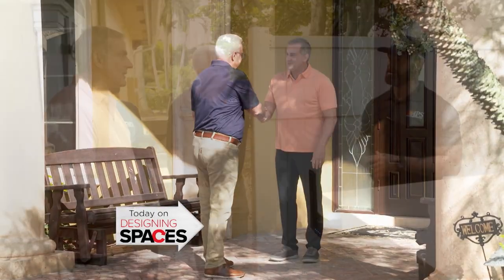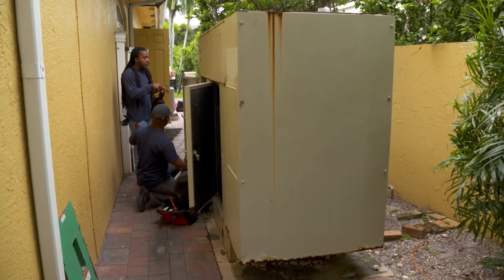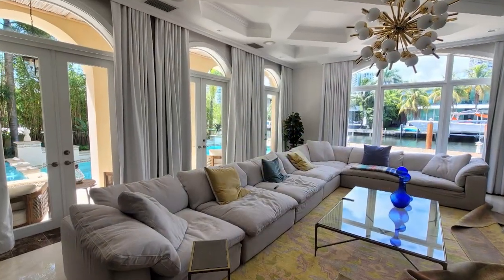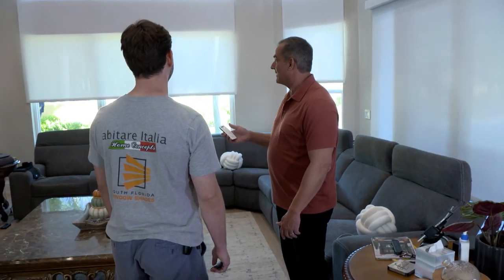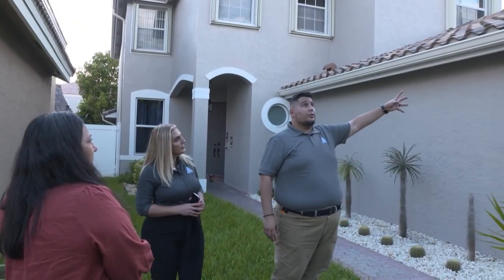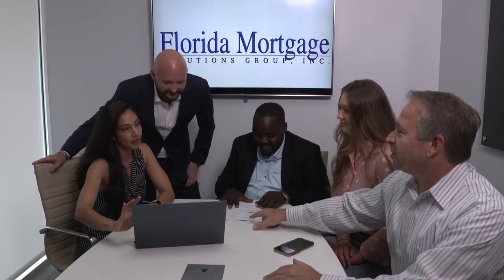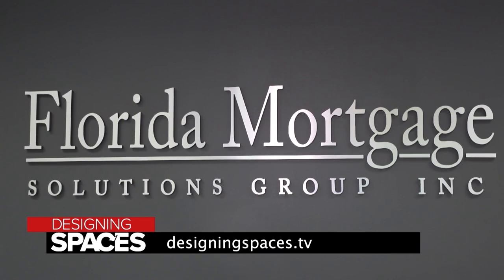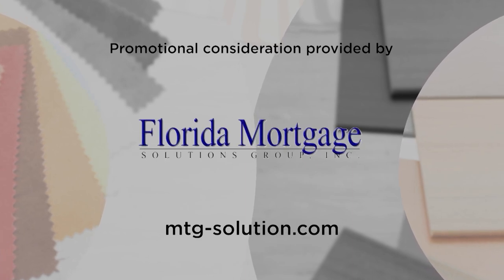Luxury Improvements for Your Home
Today's Designing Spaces Local Luxury Edition offers an education on home generators, stunning window treatments, security alarms, and more.

Whole home generators are a great way to prepare for unexpected power outages and keep your family protected. Assurance Power Systems can handle everything you need to power your home.

Abitare Italia USA shows the beauty and luxury of motorized window shade technology.

We go on the job with the team at Alarm Brokers of Florida and learn about how the internet of things is at the heart of the industry. And we talk to homeowners about what it’s like to turn their normal house into a smart house.

Explore a Florida company that helps people get mortgages who might otherwise be left out. The folks at Florida Mortgage Solutions Group show us how they help their clients when others can’t.